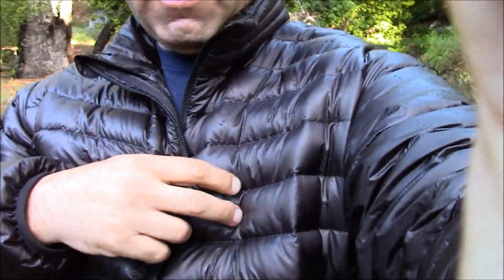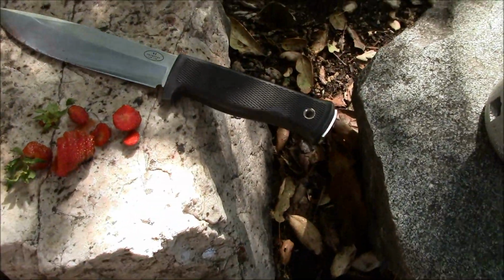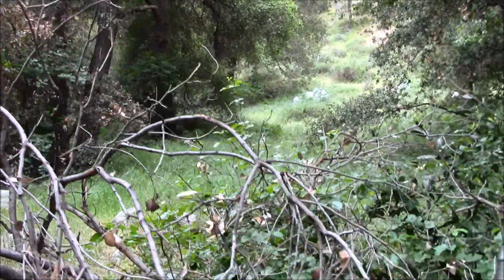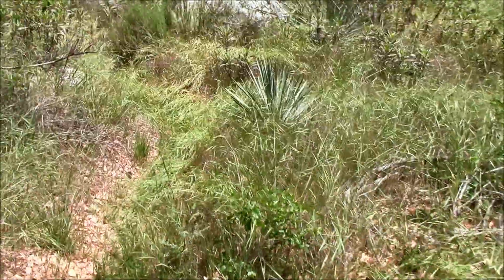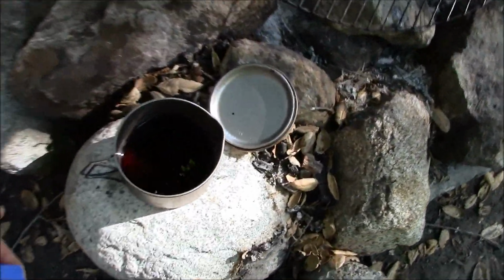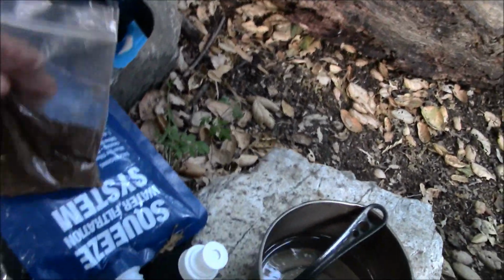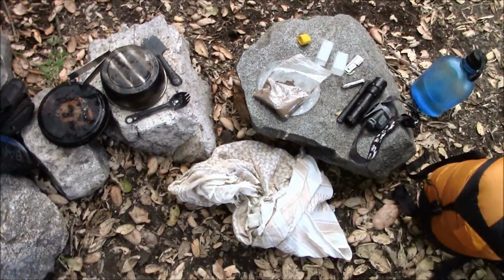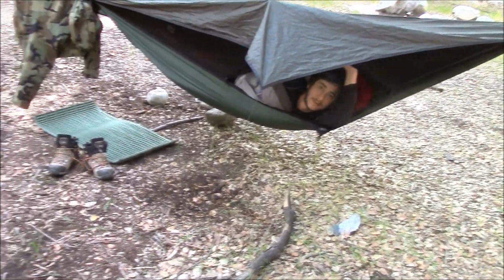Happy birthday Frank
I took a great friend out for breakfast lunch and dinner for his birthday. Not in any stinkin restaurant but a place with a view. We show some cool gear in use, talk of times past, even meet a few good guys for times future. It has been about fifteen years I have been on trails with Frank, fishing everything from tiny creeks to fly fishing the surf, to big game fly fishing Mexican waters, to surf fishing Catalina. Every time, we had fun, laughs and ate like kings.